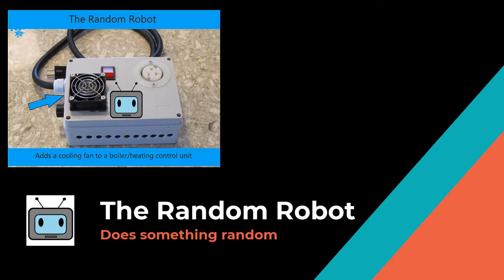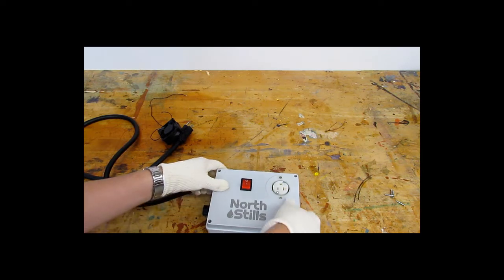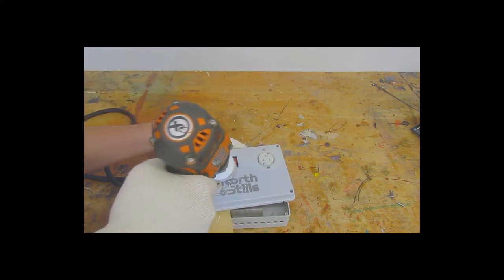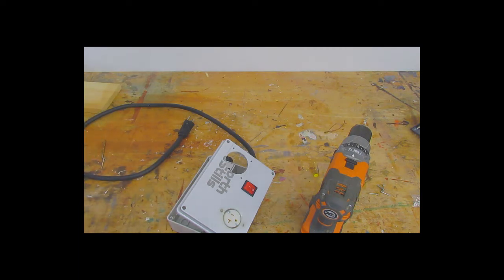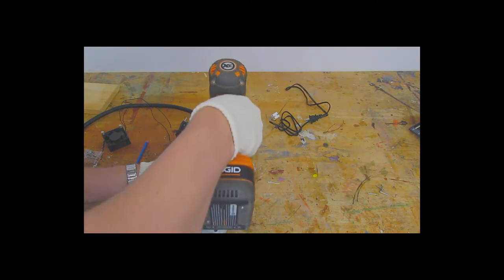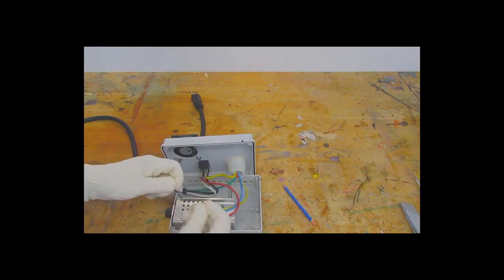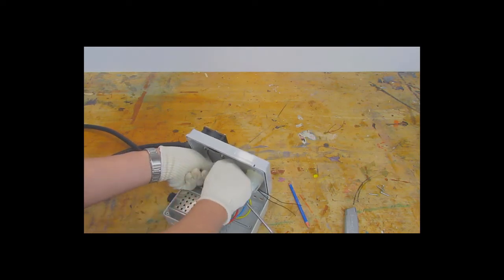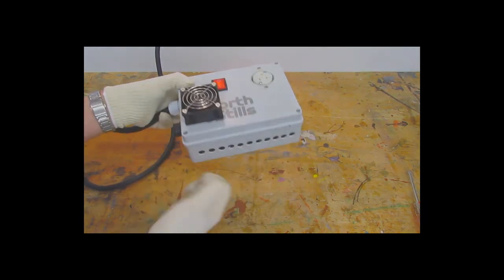Boiler element control upgrade for distilling and brewing equipment. Variable voltage controller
In this video I add a cooling fan to an SCR heating control box.  This device is used in brewing and distilling equipment